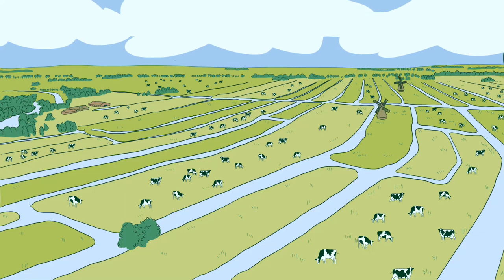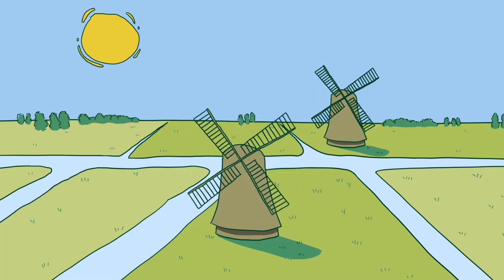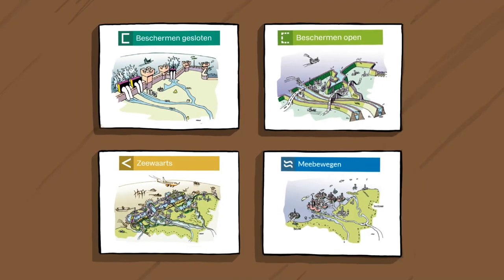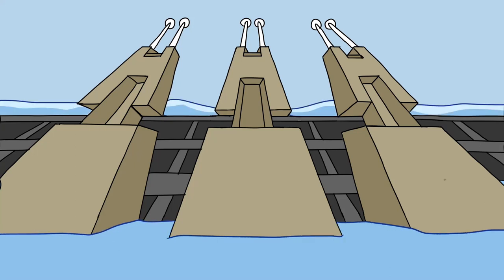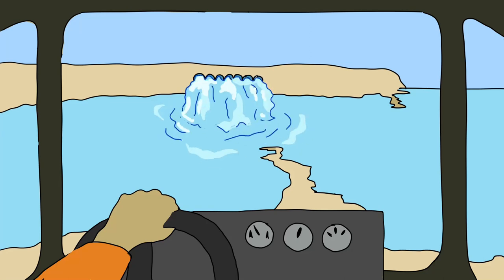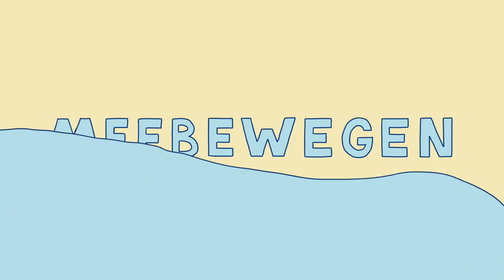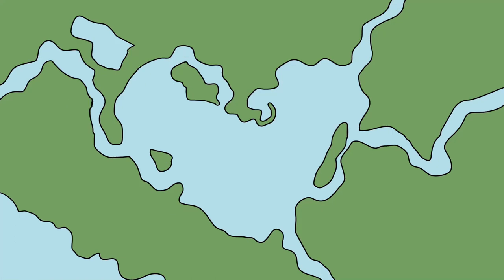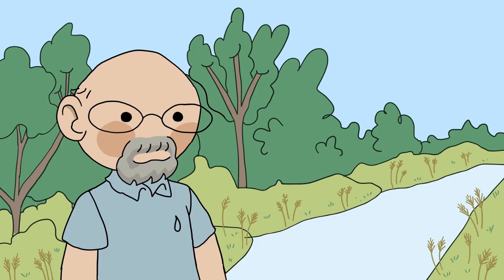How will the Netherlands defend itself against climate change?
Many are familiar with the four climate adaptation pathways developed by Deltares, the premiere Dutch water and soil research institute. The pathways focus on protecting residents of the Netherlands against accelerated sea level rise. But what if we evaluated each of these pathways in terms of their impact on biodiversity, soil degradation, subsidence, water quality and other measures of misguided land use policy? In this video, @professorpoldergeist unveils the clandestine war against nature that has gone hand in hand with the Dutch war against the sea and shows how nature has launched a mission to rescue biodiversity. How will the Netherlands defend itself? Or wouldn't it be wiser to negotiate peace?

Jos van Alphen and Marjolijn Haasnoot provide a full account of the Deltares adaptation pathways in "Uncertain Accelerated Sea-Level Rise, Potential Consequences, and Adaptive Strategies in The Netherlands," published in Water (2022).

Here are some sources about biodiversity loss, water quality, subsidence, and the nitrogen crisis:
Water quality: For the claim about less than 1% of open water meeting EU norms, see a Dutch language article
To understand how subsidence is linked to water management, agriculture, damage to housing stock, see this excellent article

The fundamental problem is that the programmatic industrialization of agriculture, especially livestock, has led to the drying out of the nation. Eco-hydrologist Flip Witte explains:
“The Netherlands is drying up because the groundwater level is getting lower. This is due to the extraction of groundwater for industry and drinking water, but above all agriculture. After WW2, our landscape was rapidly dewatered and pumped empty by human activity. Dutch water management is mainly geared to agriculture. ... By putting water management at the service of agriculture, other interests, such as those of nature, have been lost sight of. Also, insufficient account has been taken of the adverse effects in the summer, because due to better drainage, drought damage occurs more often in the summer. So we now have the paradoxical situation that water is quickly drained in early spring to please farmers, while a few months later the same farmers irrigate their land en masse with ground and surface water. As a result, the groundwater level continues to fall.”

With regard to engineers' confidence about being able to handle sea level rise of up to 10 meters, see this article in which Bas Jonkman (TU Delft) claims that 2 meters is manageable and "that solutions can be found for a sea level rise of up to 10 metres."
In a widely discussed article with the title "The Water is Coming, But Don't Be Afraid," Ties Rijcken says, "It may sound strange, but from a water technical perspective we can easily manage and pay for protection against another 10 meters of sea level rise. Dikes in the Netherlands are like highways and banks: whether you like them or not, we need them."

The most developed plan for advance, including barrier islands 20m above sea level, is the Haakse Zeedijk.

Accommodate/retreat, known in Dutch as meebewegen (plus verplaatsen), has not received the direct attention it deserves. There is however a profound and influential tradition of thinking about nature that underlies meebewegen and includes things like "building with nature" and "room for the river." For its roots, see the early work of Wouter Helmers, Gerard Litjens, and their mentor, Willem Overmars. Their plans for "Living Rivers" (1993) and "Growing With the Sea" (1996) still form the basis for imagining meebewegen.

Finally, the quotation from Peter Glas about how the Netherlands will become amphibious is from a 2022 interview, which can be found